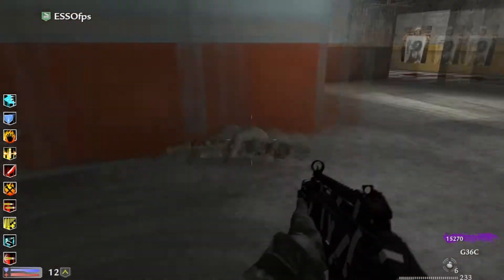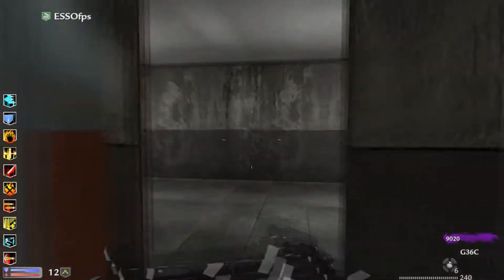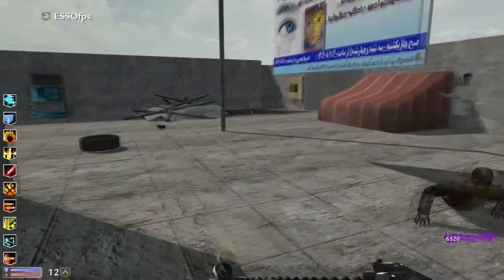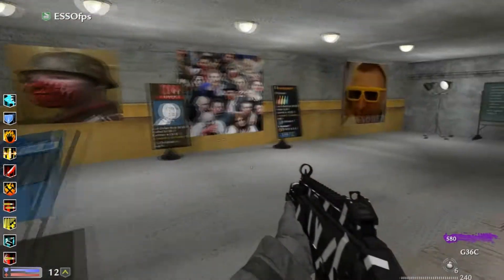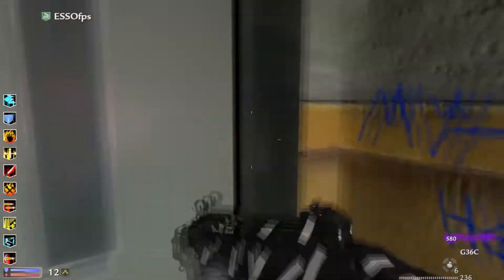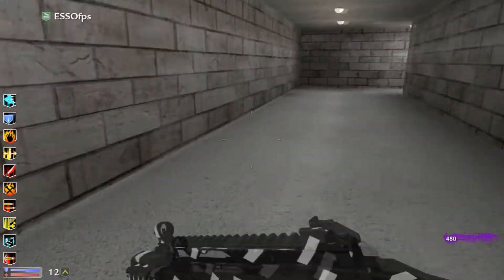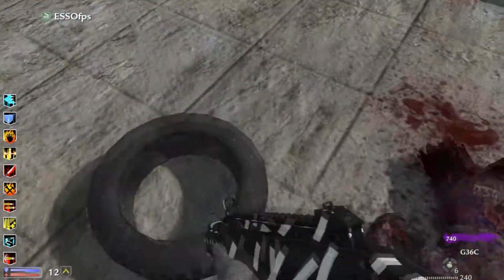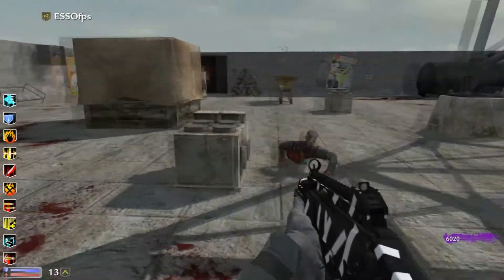Custom Zombie Maps First Impressions #45 Ali (Hunting the Easter Egg) "LIVE" commentary Part 4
Like My Facebook Fan Page to get the latest updates on my Channel